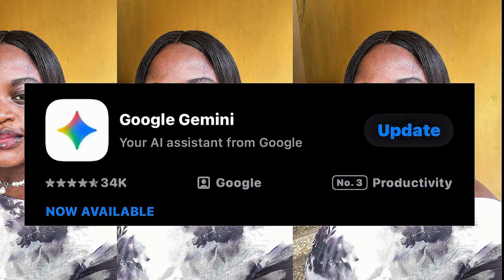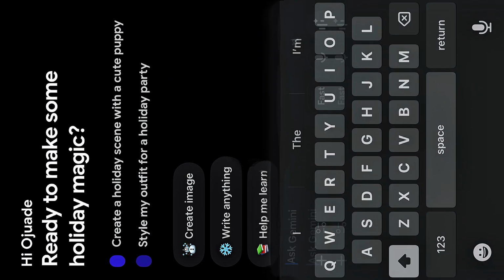How to Create Realistic AI Christmas Pyjamas Photoshoot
Ever wondered how creators are generating realistic AI Christmas pyjamas photoshoots without a studio, models, or camera?
In this video, you’ll learn step-by-step how to generate realistic AI Christmas pyjamas shoots that look like real lifestyle photos .

This tutorial breaks everything down in a simple way, from:
 • Writing the right AI prompts
 • Getting realistic lighting, poses, and fabric texture
 • Creating cozy Christmas vibes
 • Making the images look less AI and more professional

Prompt:
Generate a realistic picture of a young woman sitting cross-legged on a soft carpet. She is wearing green and red Christmas pajamas (green long-sleeve top, red Christmas print pants, and cozy Christmas socks).
Behind her, include a decorated Christmas tree with ornaments in red, green, gold, and white, plus wrapped gifts on the floor.
On the Christmas tree, hang a red Christmas stocking with a letter ‘K’ on it.
The whole scene should look cozy, festive, bright, and high-quality.
Do not change my face, my hair and my look from the reference photo.
(Note: To make your pictures unique, you can change the color of the pyjamas)